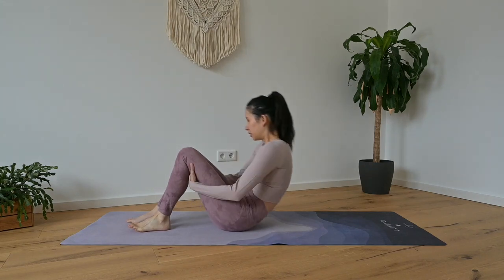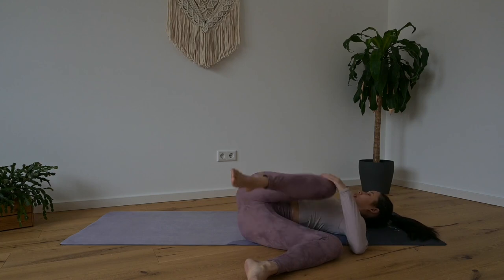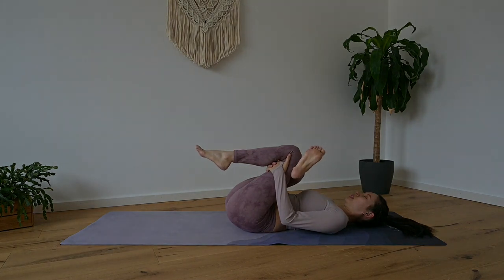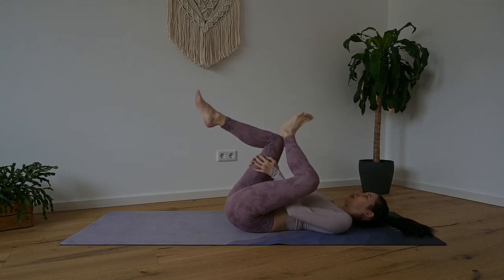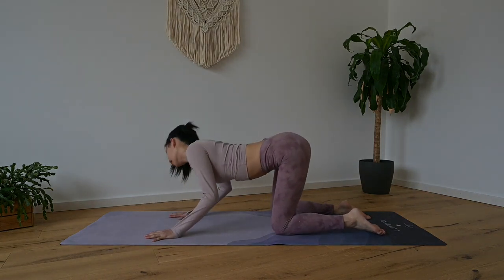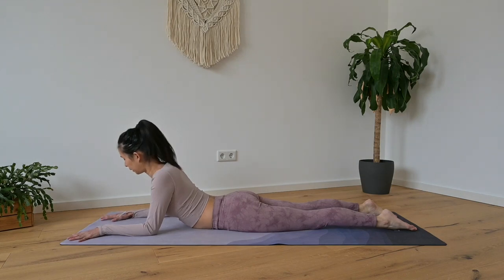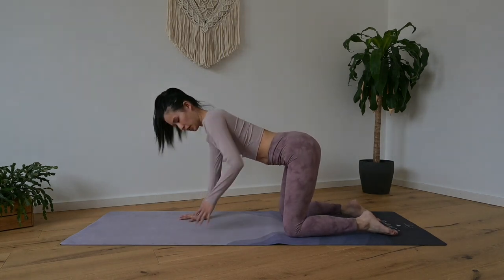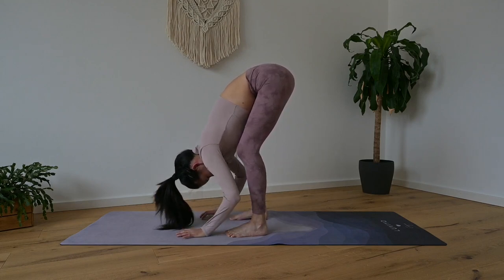15 MIN ASMR YOGA FOR BACK PAIN - relief for back aches and pains | Jacqui Noel Yoga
Give back to your back with this quiet and gentle yoga sequence that will soothe your mind as well. It's perfect if you have any small back aches or pains, or tightness and stiffness. It's also great just to keep your spine healthy and happy.

Feel free to insert any props to any of the poses to give you more support. Remember there is no right or wrong way of using props!

What to expect from this sequence:
- Relieve back aches and pains
- Gentle and simple stretches
- Clear your mind
- Quiet and relaxed atmosphere

Enjoy today's practice and I wish you a back free of pain!

Jacqui xx

Struggle with motivation, keeping a consistent practice, or working towards a specific goal?

Want more beginner yoga classes that explain the poses and that move at a slower pace?

*Werbung/Ad*

⌠sustainability⌡
🌳 You can reduce the carbon footprint of your online yoga practice by:
 - Streaming at a lower resolution.
 - Repairing before buying new devices or yoga items.
 - Favoring sustainable brands.